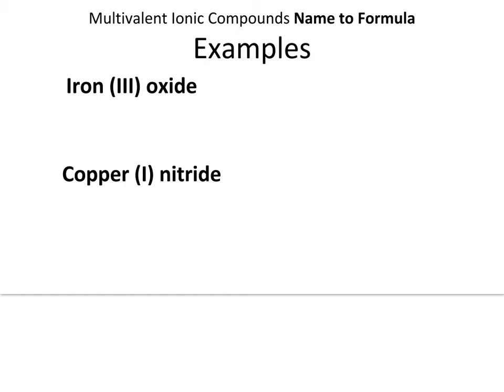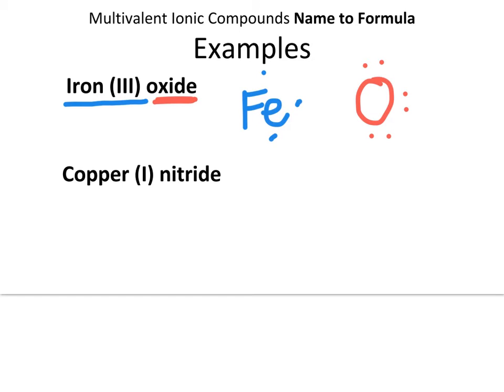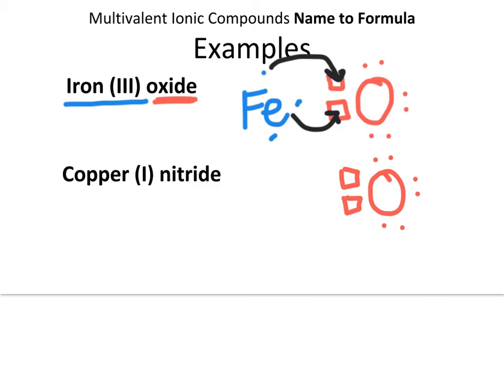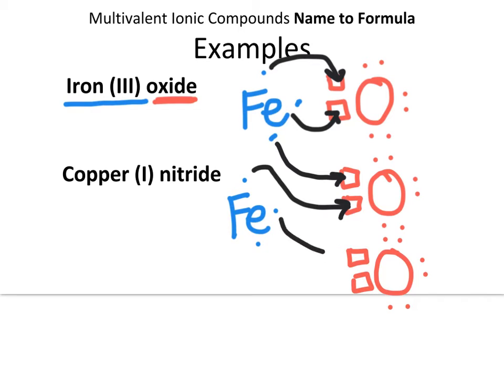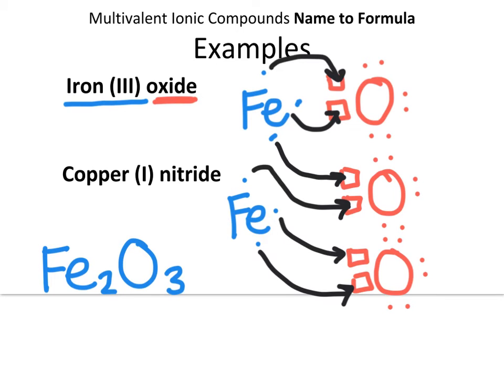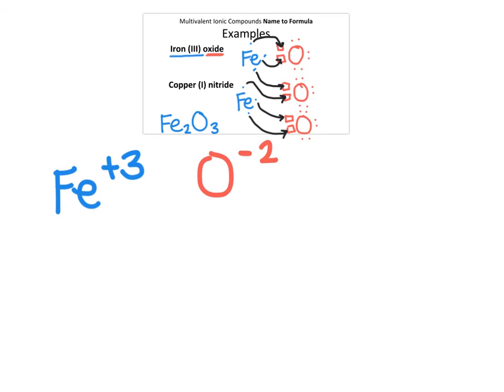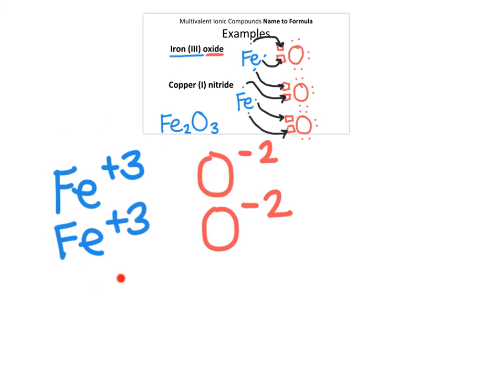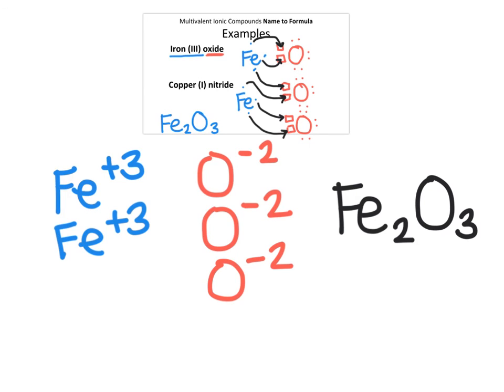Multivalent Name to Formula VIDEO